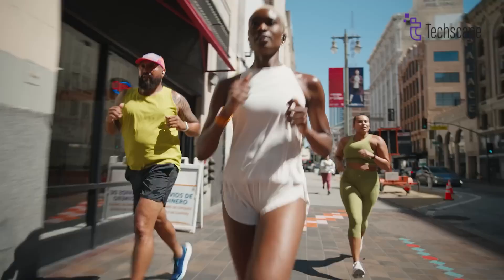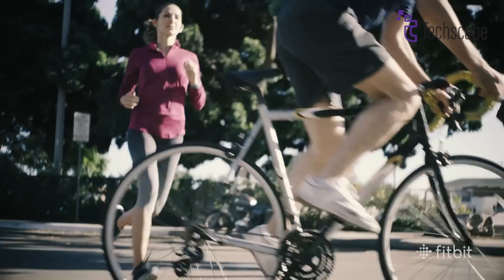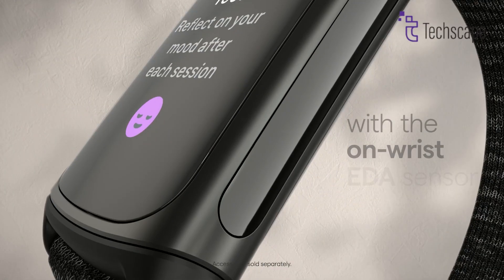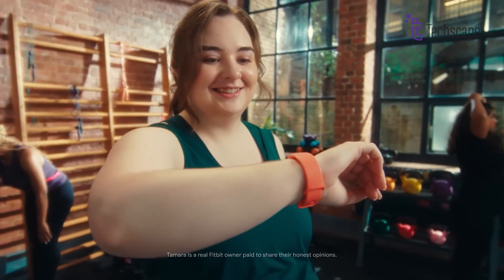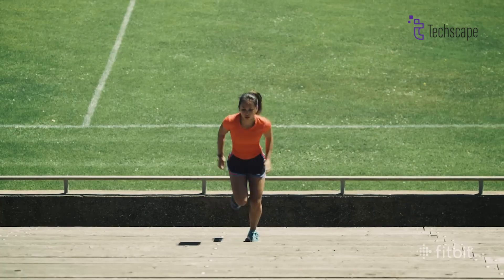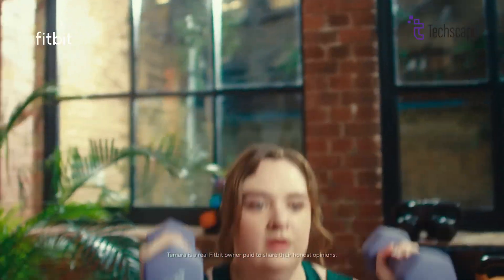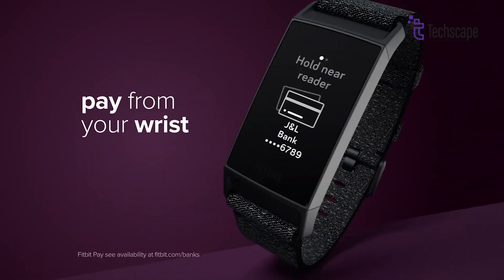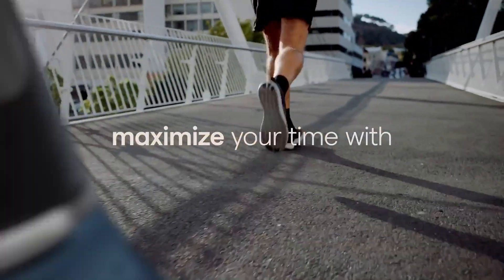Fitbit Charge 7 - Confirmed Specs Price & Release Date!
Fitbit Charge 7 is set to make waves in the fast-changing world of wearable technology. As Google's latest addition to the Fitbit family, the Fitbit Charge 7 promises to build on the success of earlier models. Fitness enthusiasts and tech lovers are eagerly waiting to see what new features the Fitbit Charge 7 will bring.
00:00 - Intro
50:15 - Display Upgrade
01:30 - Design and Color Options
01:58 - Advanced Health Tracking
02:39 - Improved GPS and Altimeter
03:16 - Hardware and Software Updates
04:10 - Release Date and Pricing
04:43 - Conclusion
05:32 - Outro

*Find out some of the best FITBIT WATCH DEALS below.*

*Fitbit Charge 6*
*Fitbit Charge 5*
*Fitbit Charge 2*
*Fitbit Versa 4*
*Fitbit Versa 2*
*Fitbit Inspire 3*
*Fitbit Sense 2*
*Fitbit Sense Advanced*
*Fitbit Versa Lite Edition*
*Fitbit Ace LTE*